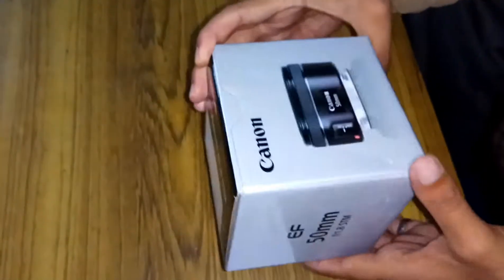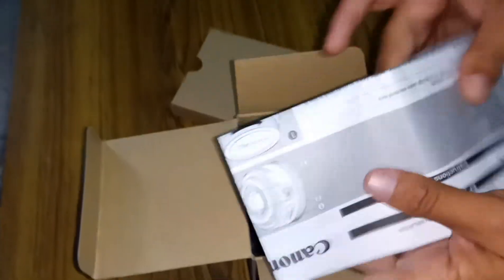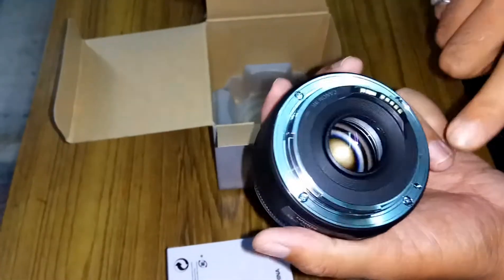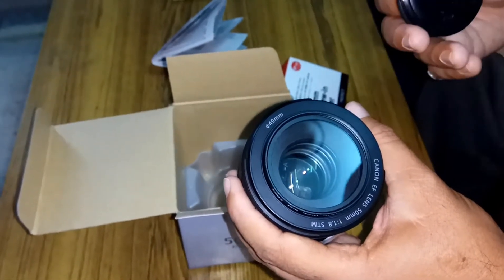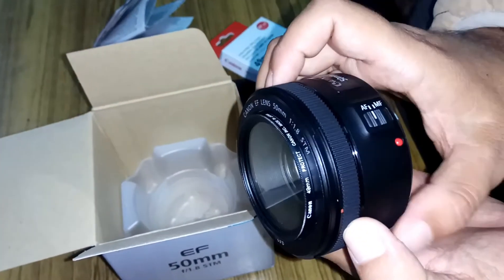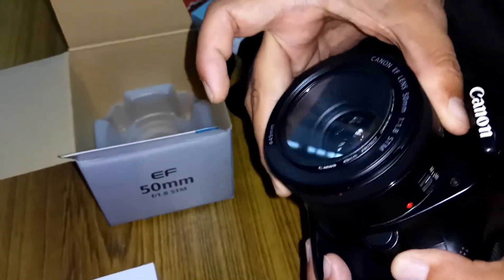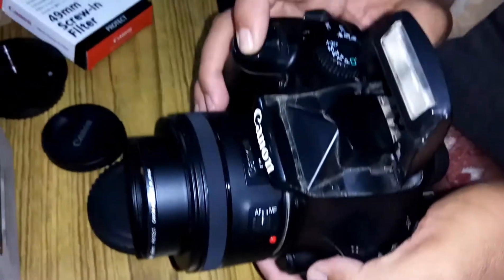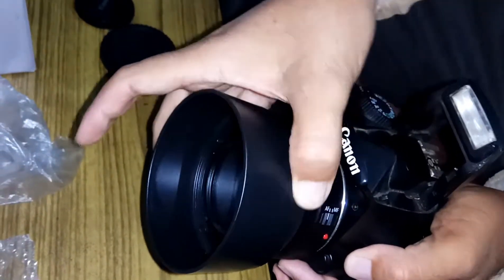Canon 50mm f/1.8 STM unboxing Review.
Versatile prime lens for professional photography.